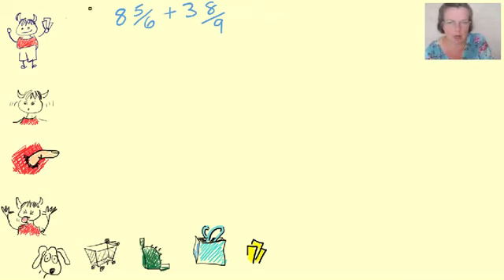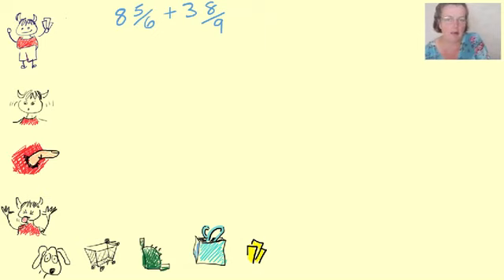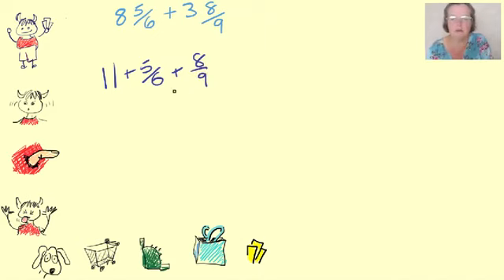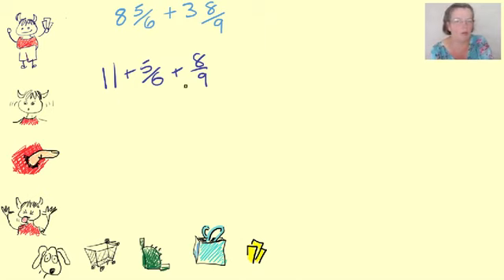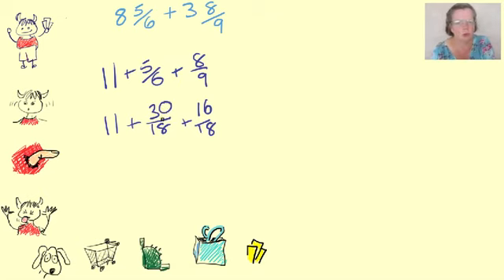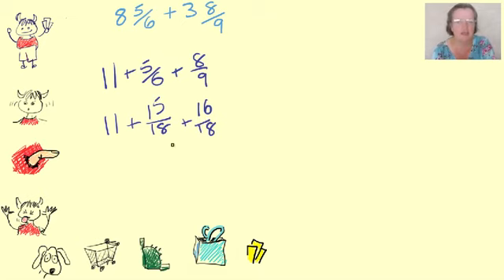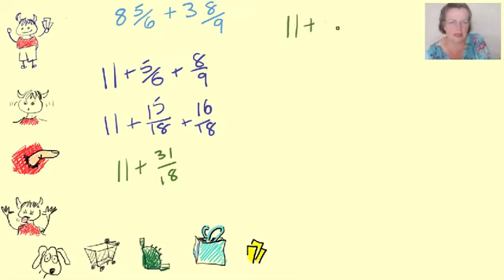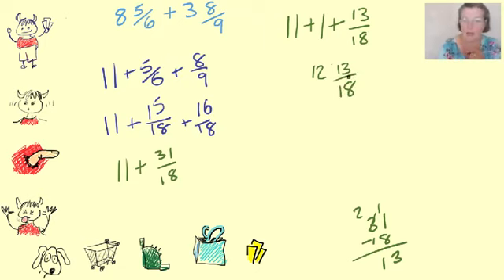Scholar's Book 16, Maths 3 Question 3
Do question 1 first so you know whats going on. Adding a mixed fraction.